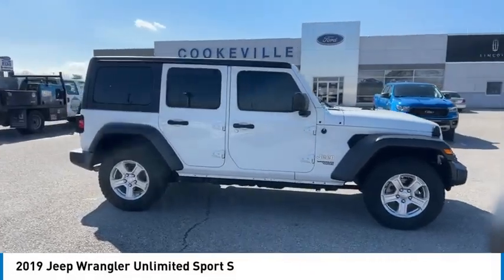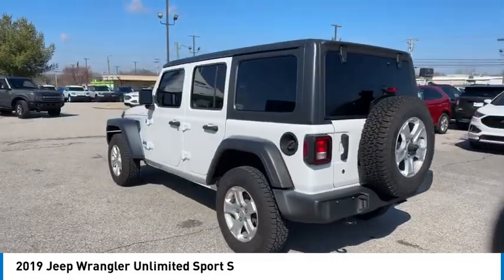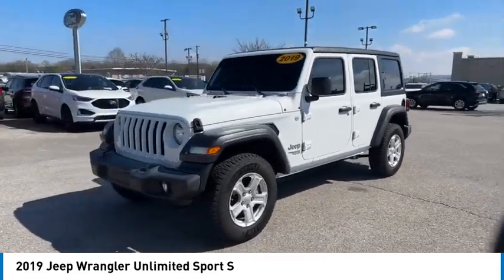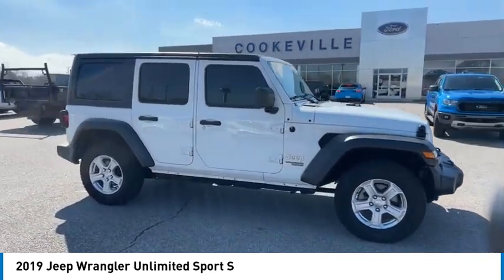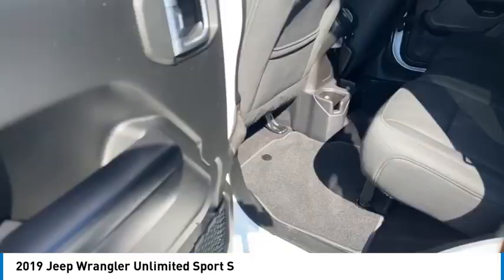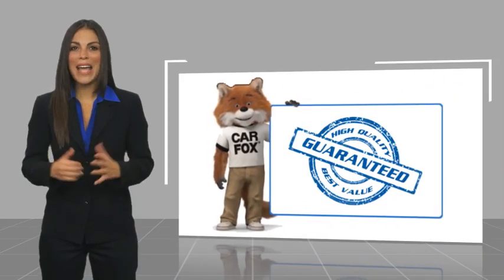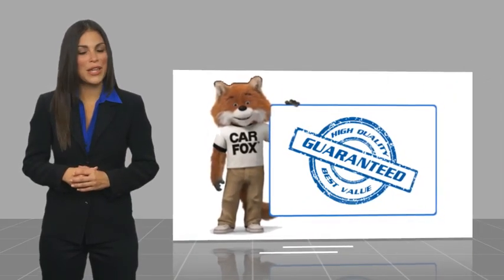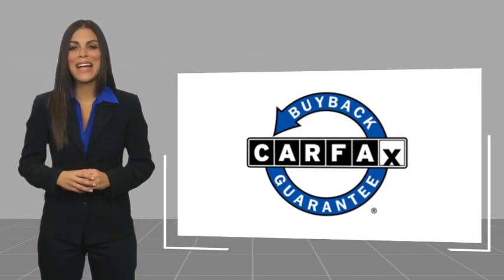2019 Jeep Wrangler Unlimited T618835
2019 Jeep Wrangler Unlimited Sport S